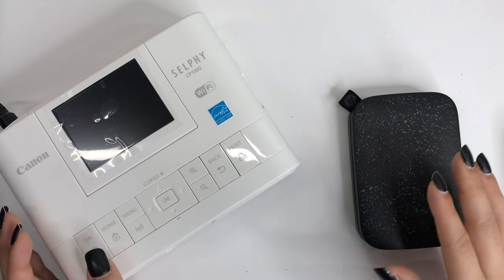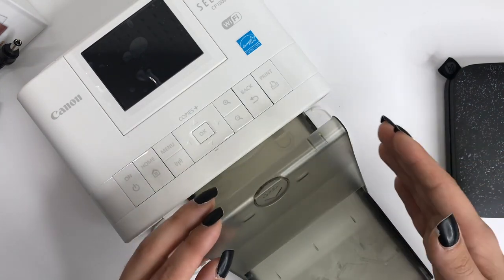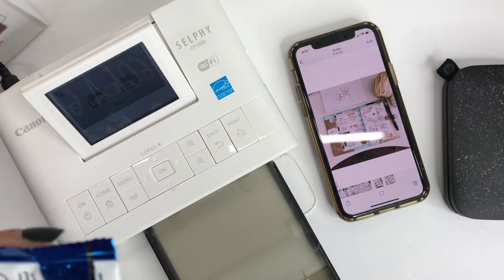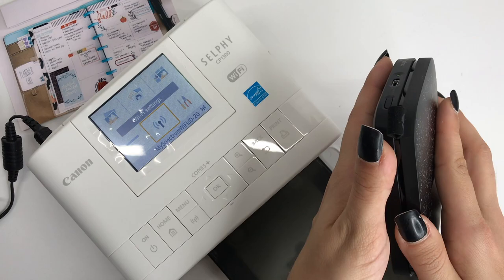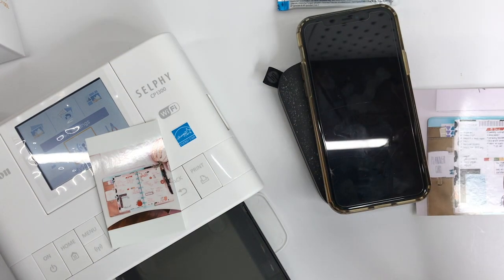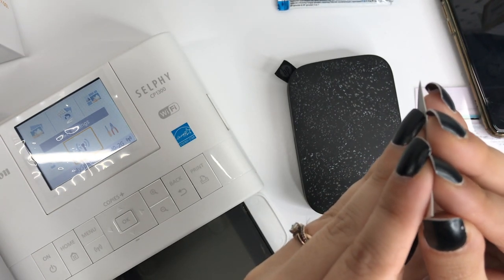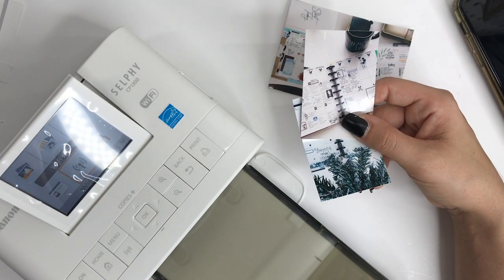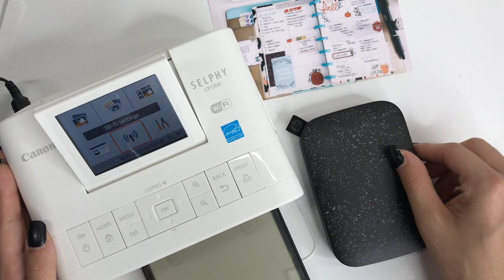CANON SELPHY vs HP SPROCKET | Which is better? | Printing Photos for Memory Keeping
In this video, I'm going to compare the Canon Selphy and the HP Sprocket.
For me and what I'll be using it for, the Selphy is definitely a better deal and the photo quality is excellent!
I do have both linked down below if you want to check them out and in the video I said that the HP Sprocket was no longer available for $79 and after some digging, I found it for that price again (not worth more in my opinion but if you think the quality is great and want to try it, give it a go! :))

HP Sprocket ($79)

HP Sprocket Photo Paper